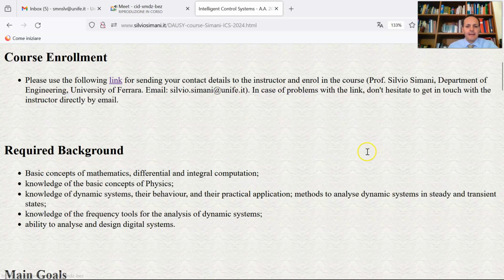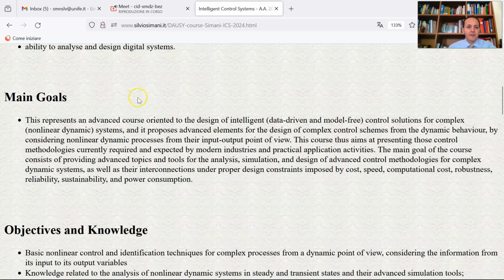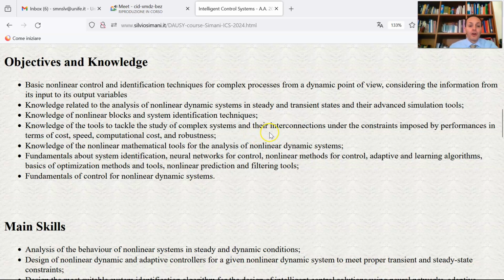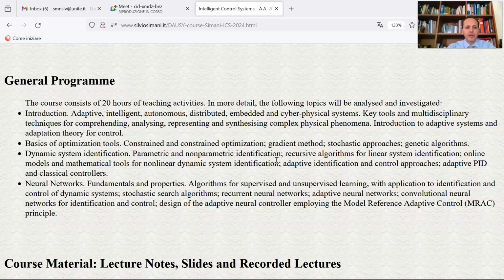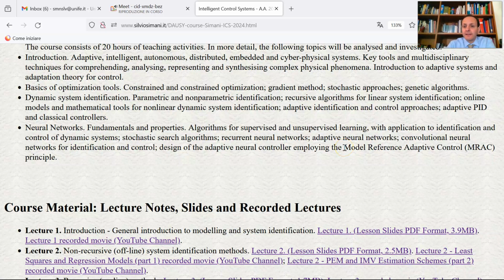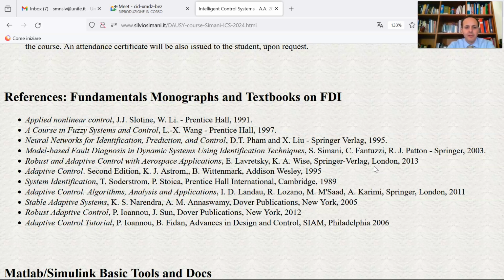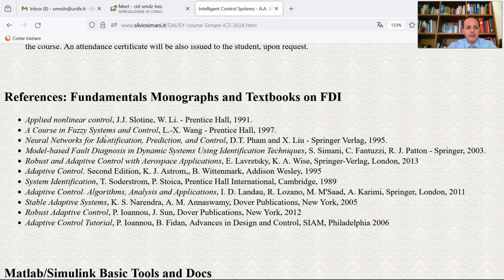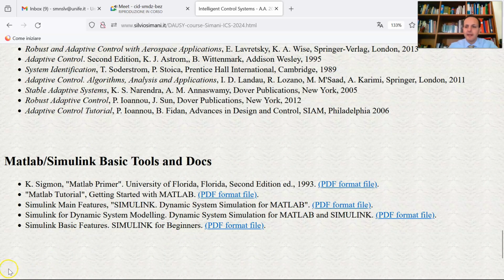Intro DAUSY Course 2024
This video introduces the DAUSY course of Intelligent Control Systems delivered by Prof. Simani from the Department of Engineering at the University of Ferrara. A presentation of the course syllabus is addressed available